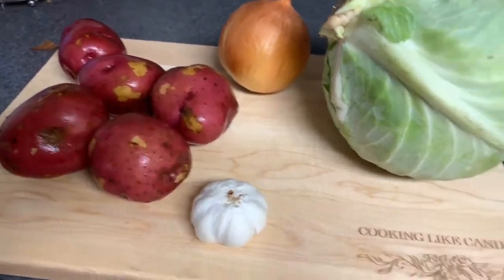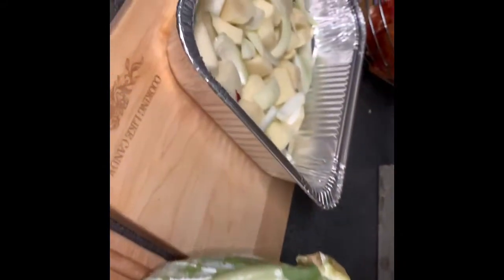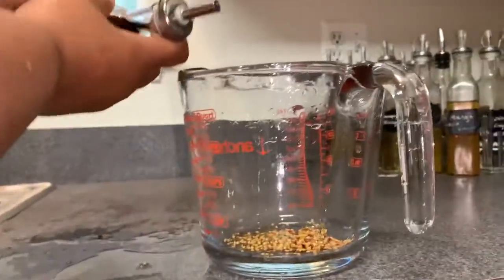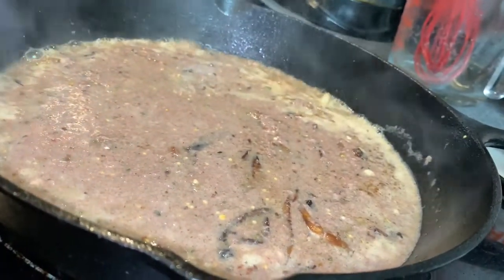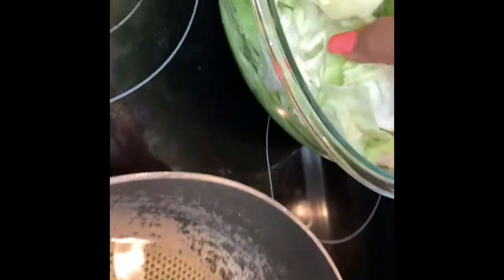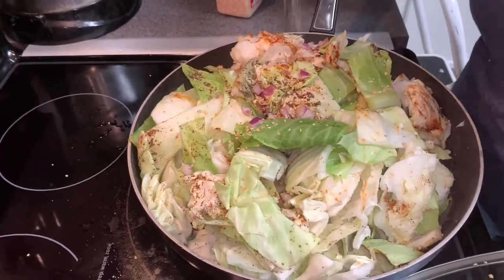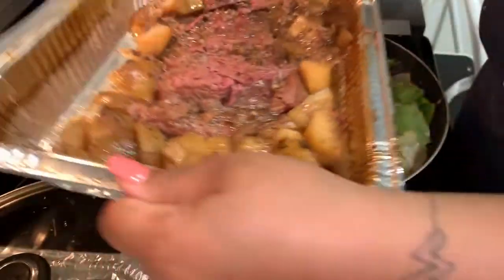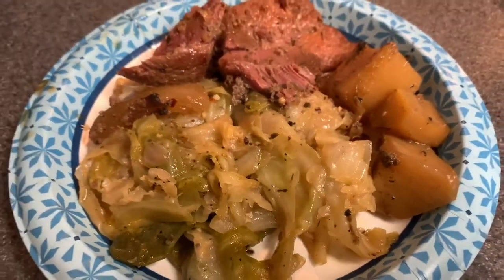Corned Beef N Cabbage